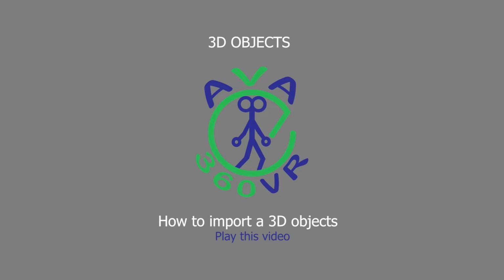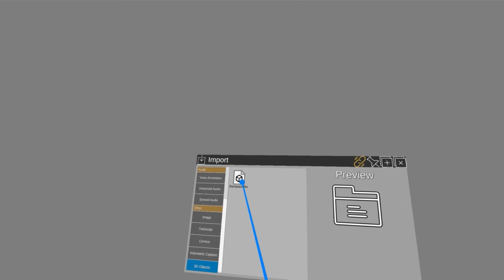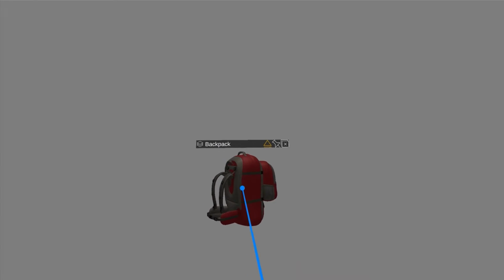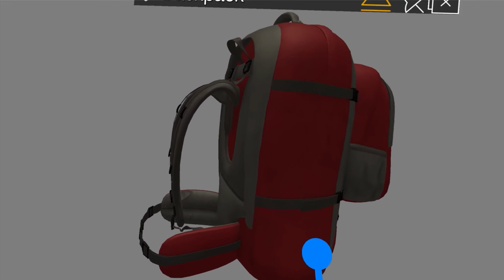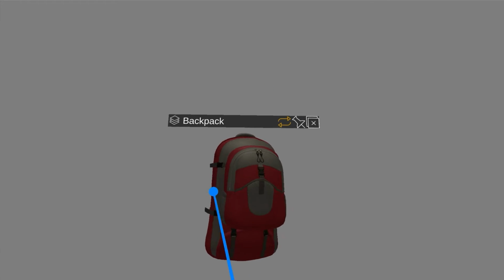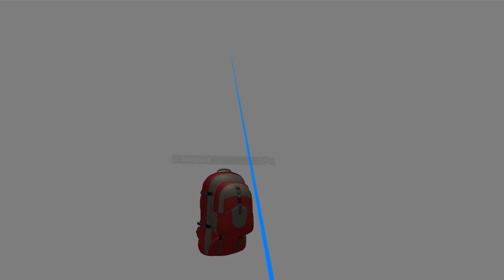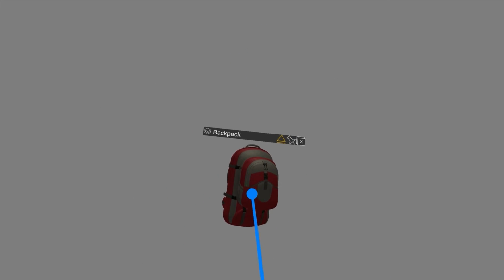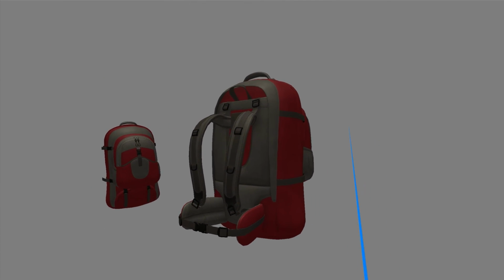AVA360VR - Multimedia - Import 3D object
How to import a 3D object in AVA360VR

interface.